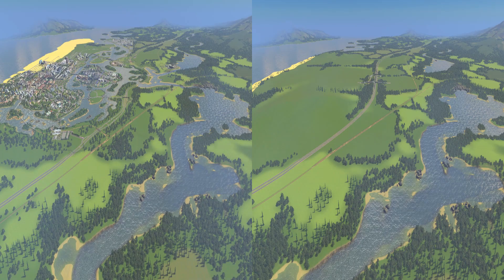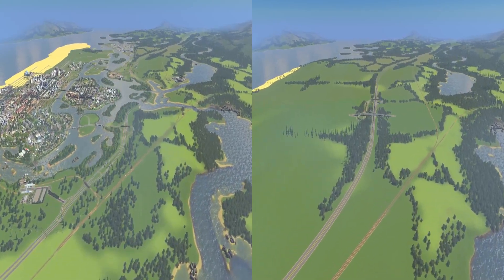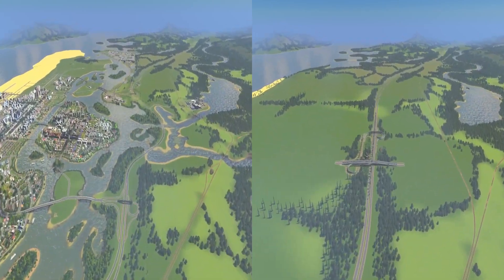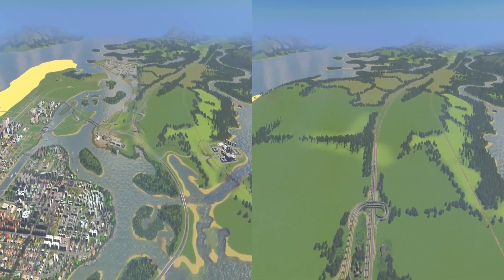Cities in Comparison: Cape Harmony on Mountain Taper Map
A side by side of the city and the original map.